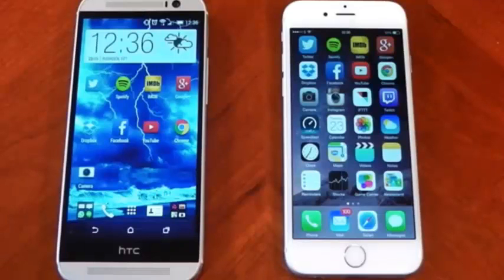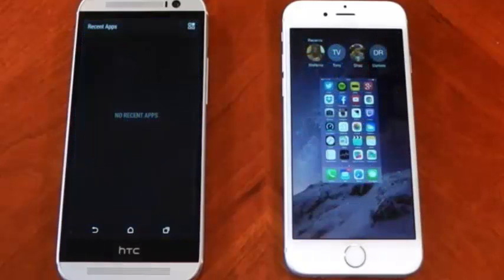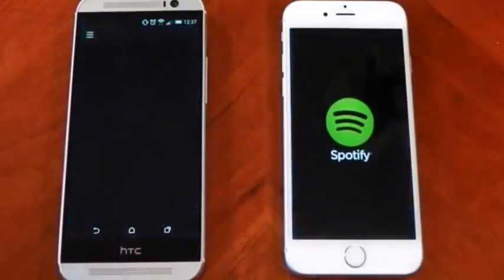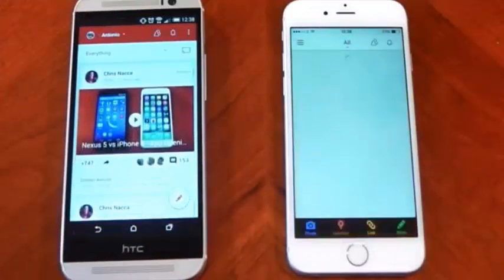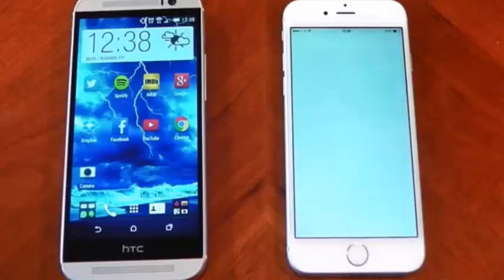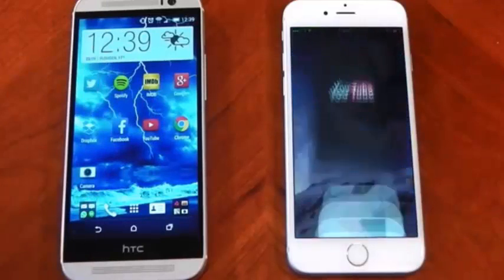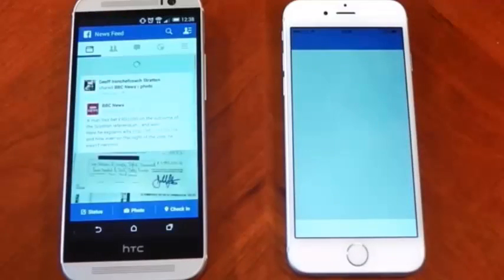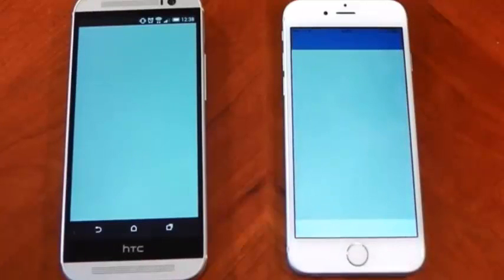iPhone 6 vs HTC One M8 App Opening Speed